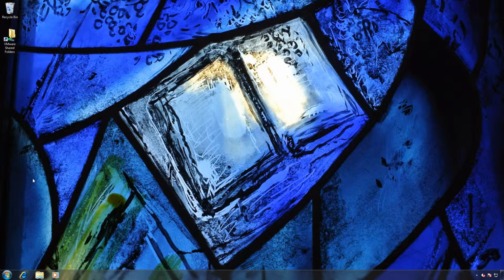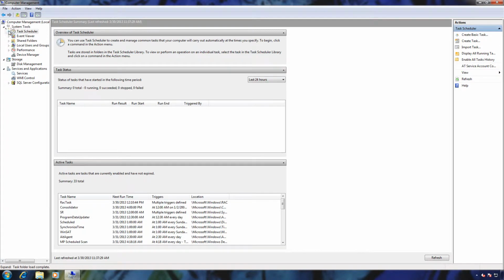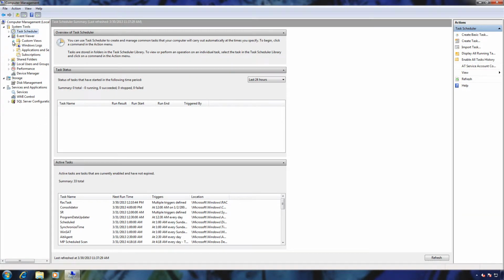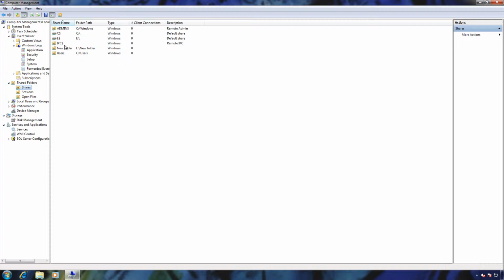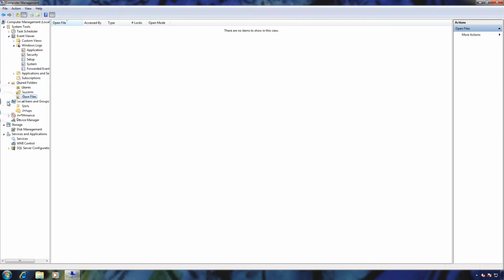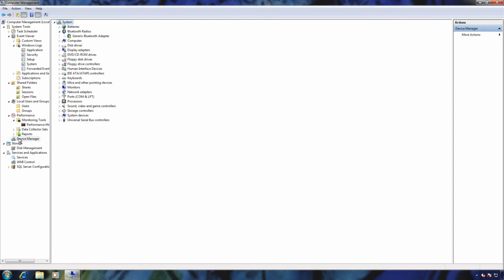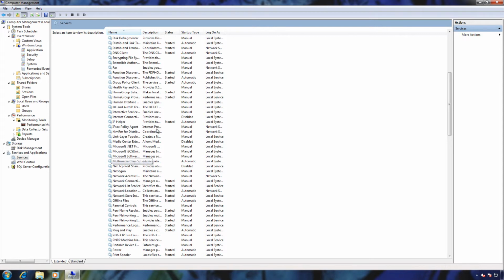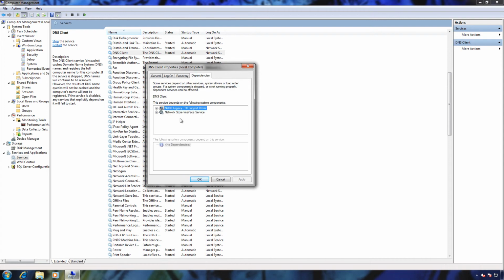Windows Lab: Computer Management in Windows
Overview of Computer Management in Windows